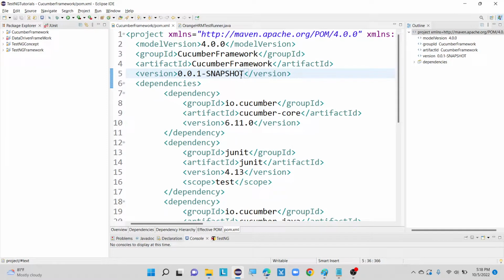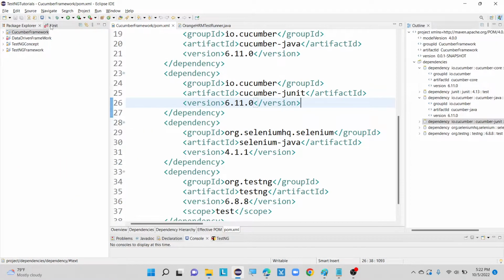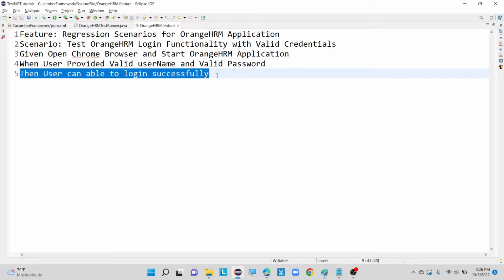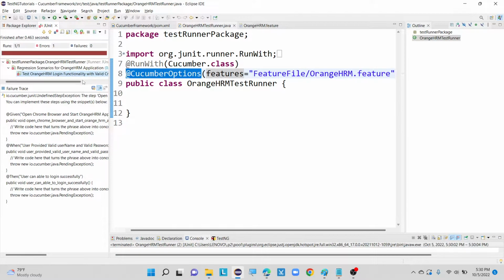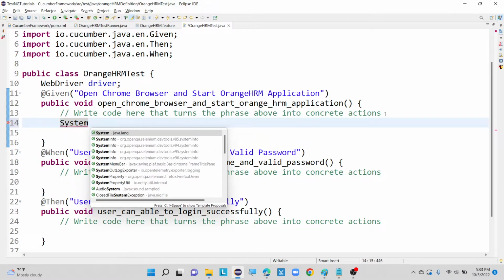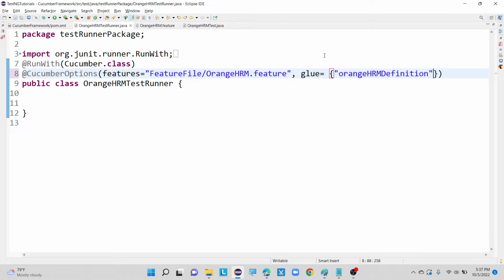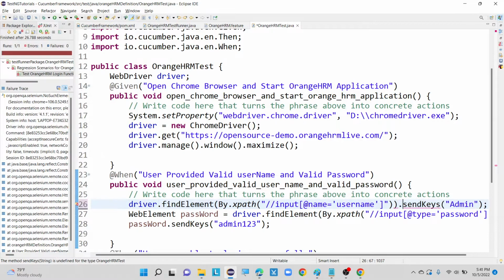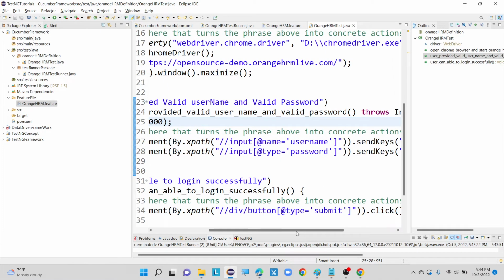Cucumber Framework in Selenium | Cucumber Framework (Series Part - 01)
Cucumber Framework in Selenium | Cucumber Framework Examples
Hello guys, Welcome to My channel @seleniumtekautomation In this video I discussed about Cucumber Framework in Selenium and also, I discussed about Cucumber framework for automation testing, and I discussed about Cucumber Framework in Selenium automation testing, and I discussed about cucumber framework feature file and also, I discussed about Gherkin Language keywords in cucumber framework.
Please find the below eclipse plugin url to create a feature file:
What is Cucumber Framework in Selenium

what is cucumber selenium

First script in Cucumber Framework Selenium

Cucumber Framework in Selenium Automation Testing

First Script in Cucumber Framework

Basic example of Cucumber Framework Selenium

Example of Cucumber Framework in Selenium

selenium cucumber bdd framework

selenium cucumber java bdd framework

selenium cucumber framework

selenium cucumber project

cucumber and testng framework

cucumber framework selenium